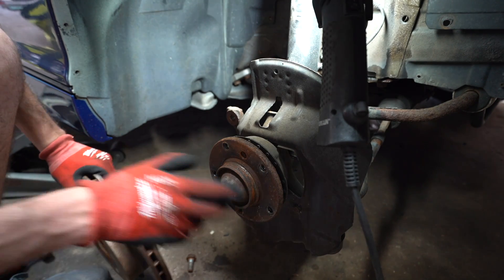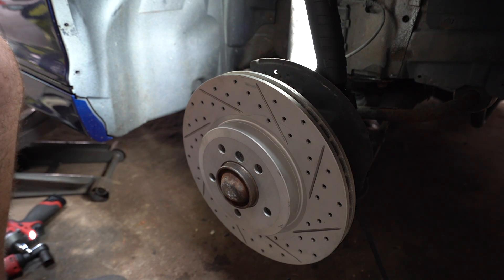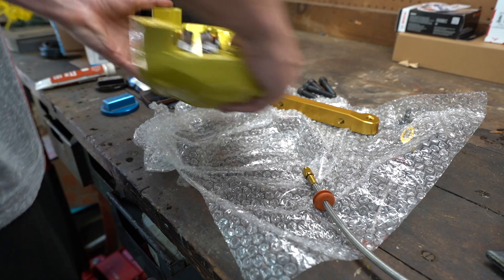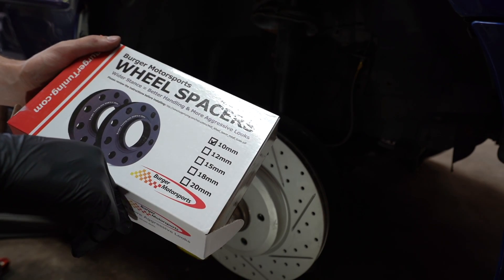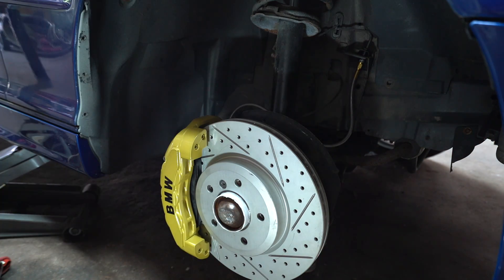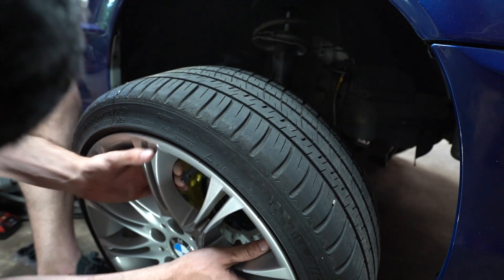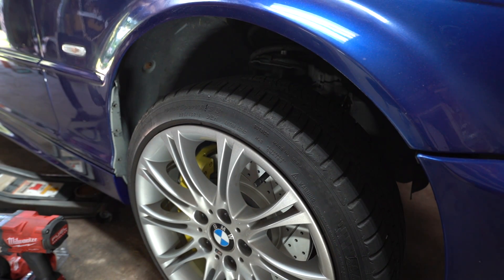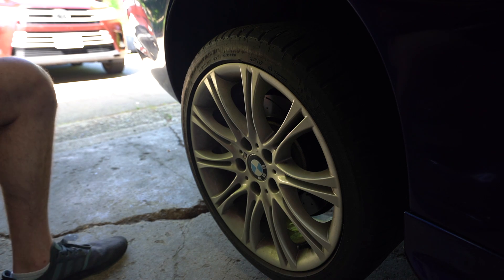Installing Massive 135 Brembo Brakes on my BMW e46!!!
Power Bleeder

Use my link when shopping on Amazon

BMW
MINI
F10
F12
F06
F30
F15
F80
F20
1 series
2 series
3 series
5 series
7 series
x3
x5
e46
M3
e46 m3
CSL
ZHP
135 Calipers
Brembos